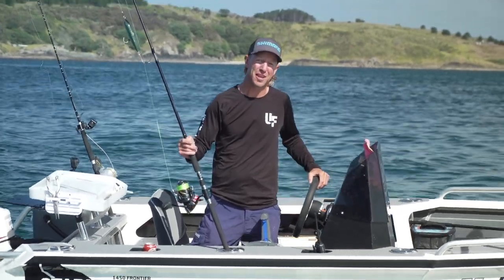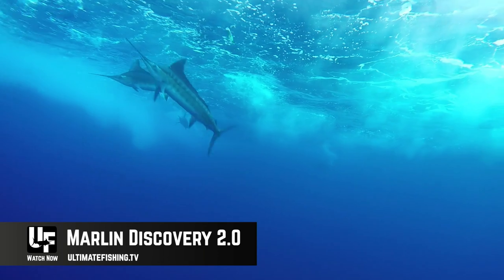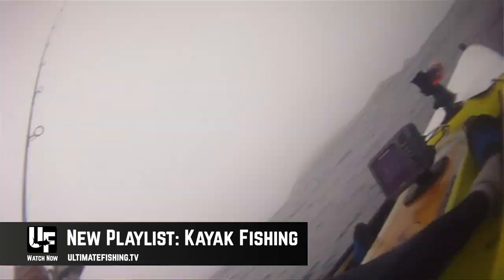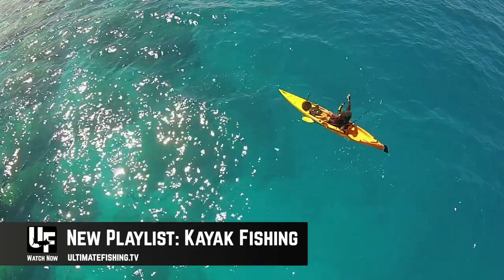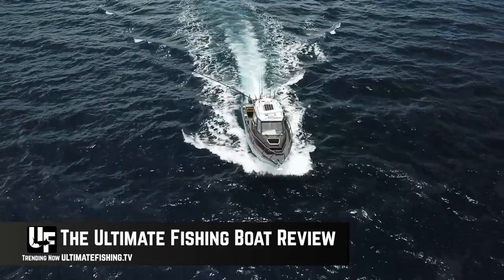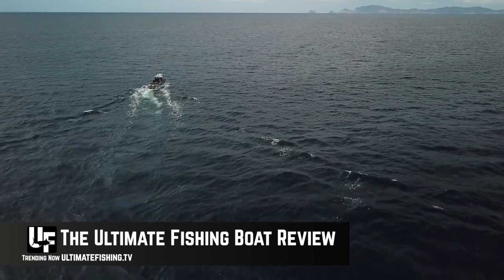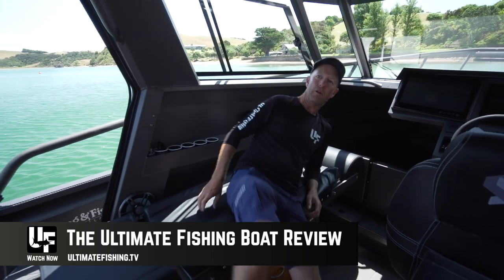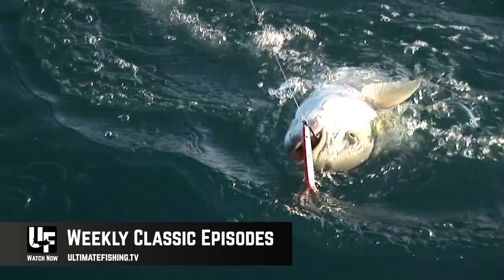New to Ultimate Fishing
This month on Ultimate Fishing we have a new playlist kayak fishing, and the sequel in our Marlin Discovery series.